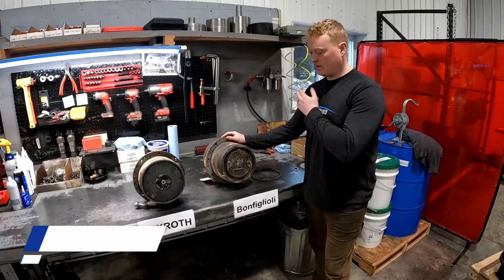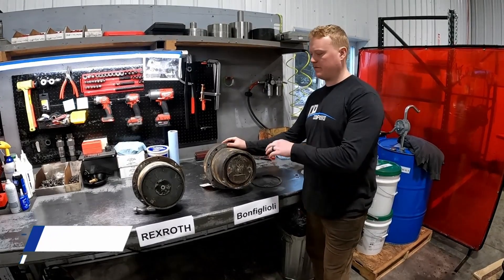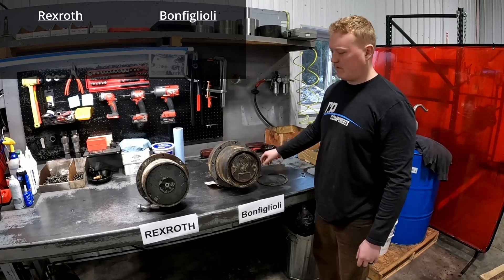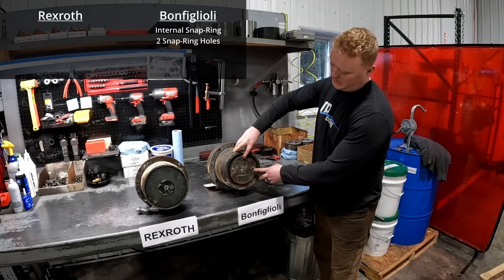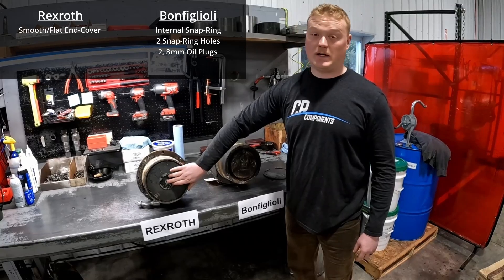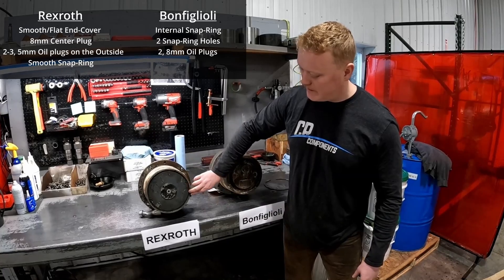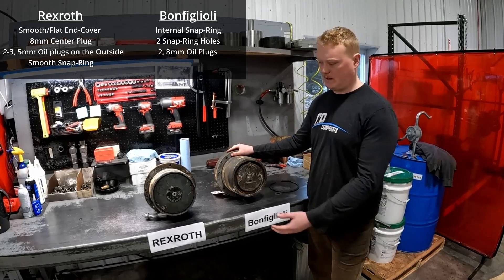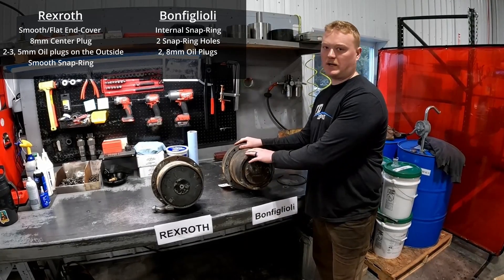How to Tell if You Have a Rexroth or Bonfiglioli Final Drive on a Case & New Holland Track Loaders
Quick "How to" video on telling the difference between a Rexroth and Bonfiglioli Final Drive Motor while it's still mounted on the machine. Both of these drives can be found under the same Case and New Holland Model. There may be serial break where the model switched over to a different style of Drive but kept the same Model Number. It is important to verify the type of Drive Motor your machine is carrying before doing maintenance or ordering parts.

Call if you have any questions, we rebuild these every day and are happy to help you with yours! We also offer pump rebuilds, gear pumps, undercarriage parts, rubber tracks and more for your model.

Applicable to Models:
Case: 420CT, 440CT, 445CT, 450CT
New Holland: C185, C190

Located: Warsaw, Indiana.
Business Hours: Monday - Friday | 9am - 5pm EST (Closed on weekends)

Video Chapters -
Intro - 0:00
Rexroth vs Bonfiglioli Differences - 0:12
Conclusion - 0:48